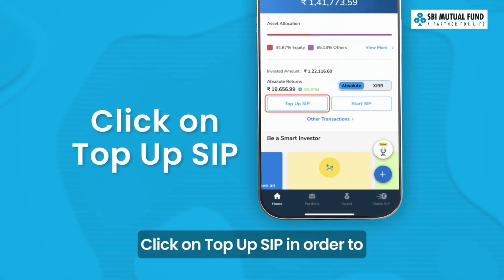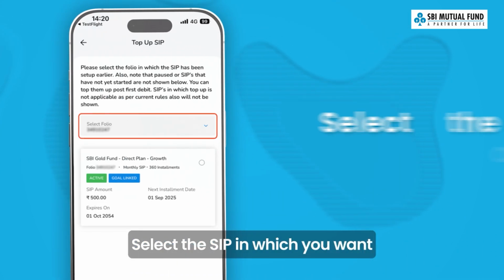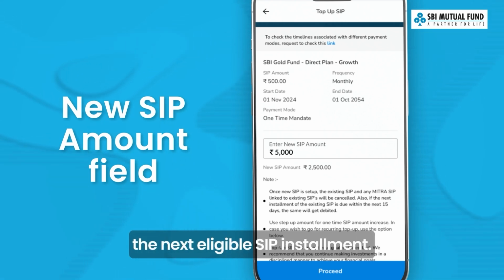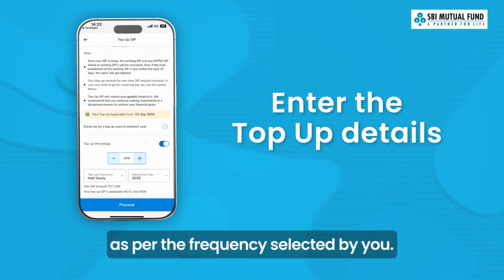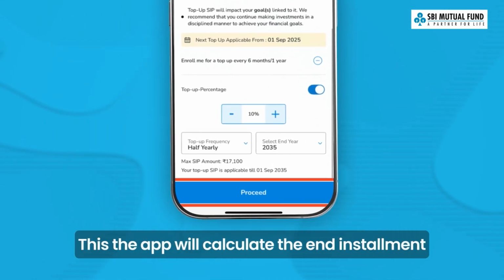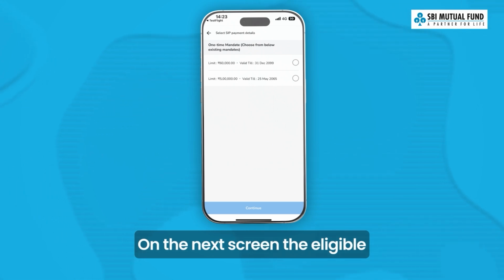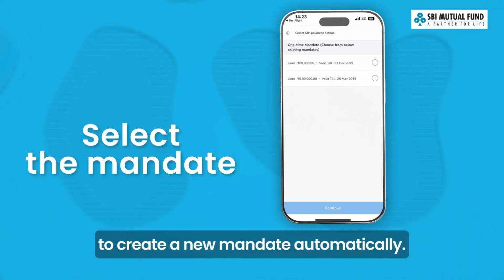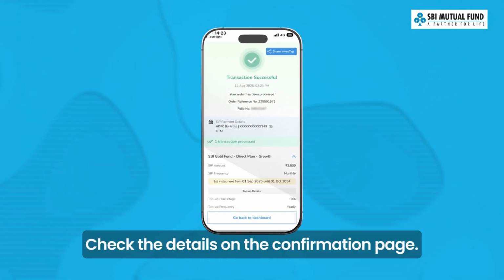Investap App Top-Up Tutorial | SBI Mutual Fund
Your investments deserve to grow with your ambitions. With the SBI Mutual Fund Investap app, you can easily top up your SIP and give your mutual fund investments the boost they need. This video walks you through the step-by-step process of SIP Top-Up, helping you confidently manage and grow your Systematic Investment Plan (SIP). It’s not just about adding more, it’s about staying disciplined, consistent, and letting the power of compounding work in your favour.